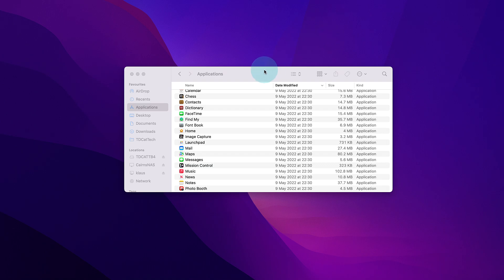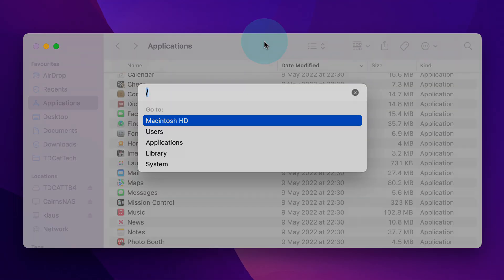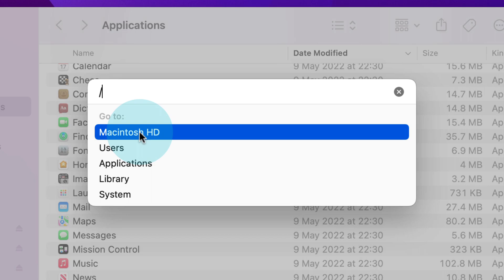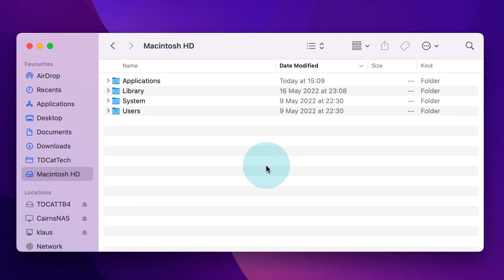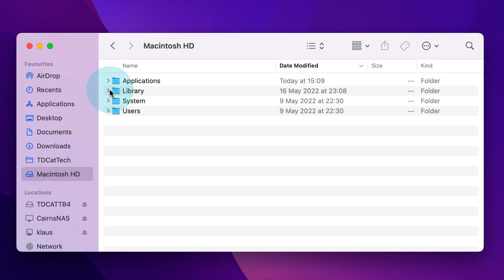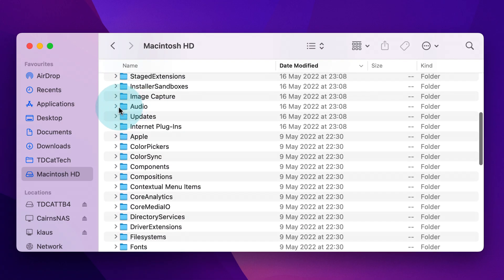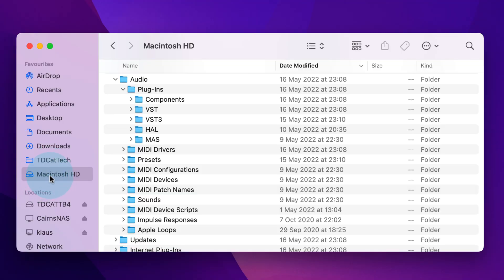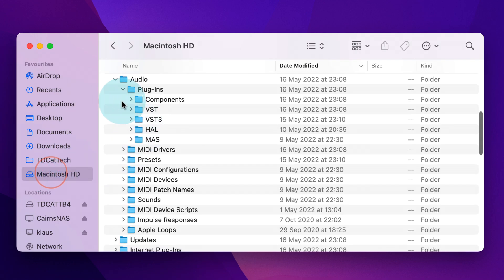Add Root of macOS Drive To Sidebar Favourites - Quick Tip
How to add the root of your macOS drive into the sidebar favourites in Finder. This is useful if you regularly access files other than simple applications and software such as video or audio plugins.

I cover how to do this in the first 30 seconds of the video. However, if you want a little more detail, watch to the end. I have also listed the steps below for those who are looking for solution in a video yet don't actually want to watch something and will cleverly list the steps in the comments proclaiming 'saviour' status for the rest of the community. You know who you are.

Step 1: Highlight Finder
Step 2: Press Cmd+Shift+G
Step 3: Enter '/' in the Goto Window
Step 4: Double Click to open the root in Finder
Step 5: Click and drag the root into your Sidebar